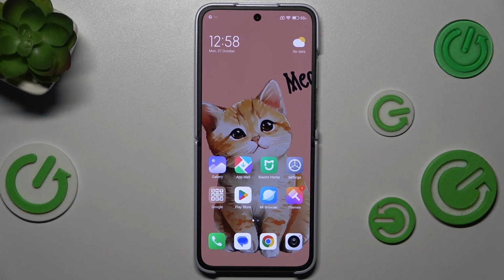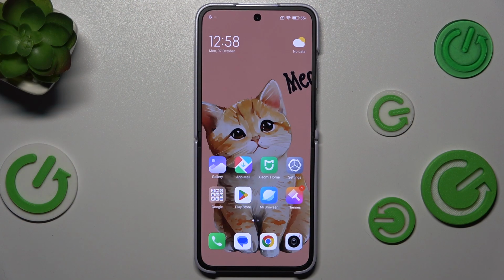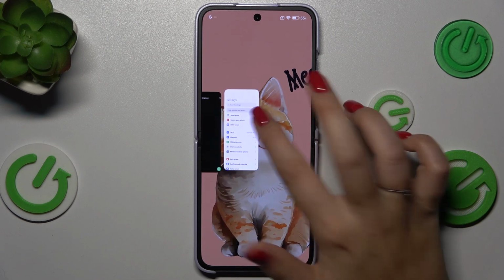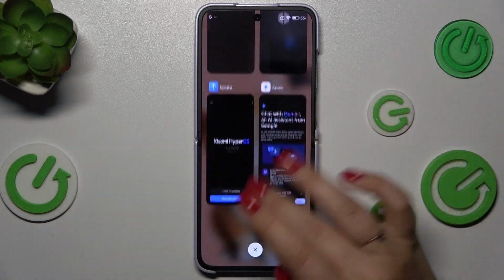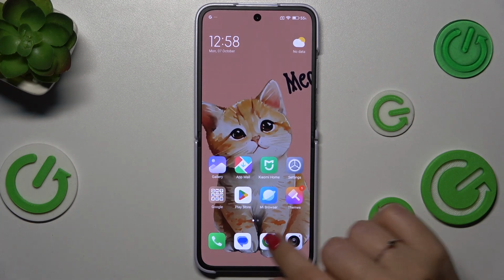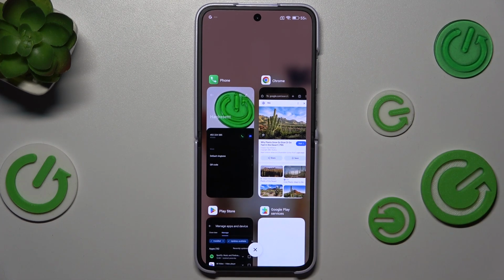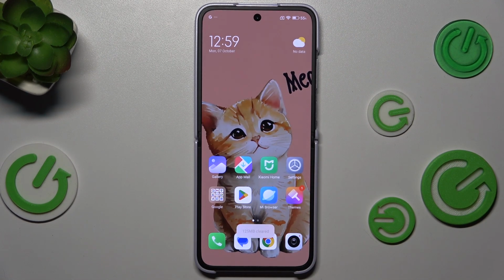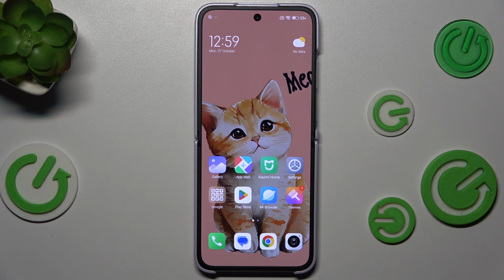How to View and Manage Running Apps on Xiaomi Mix Flip | Optimize Your Device’s Performance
In this tutorial, we’ll show you how to view and manage running apps on your Xiaomi Mix Flip, helping you optimize your device’s performance. Managing running apps can improve battery life, free up memory, and ensure smoother operation. We’ll provide step-by-step instructions to guide you through checking which apps are active and how to close or manage them effectively for a better user experience.

How to view running apps on Xiaomi Mix Flip?
How to manage and close apps to boost performance?
What are the benefits of optimizing running apps on your device?